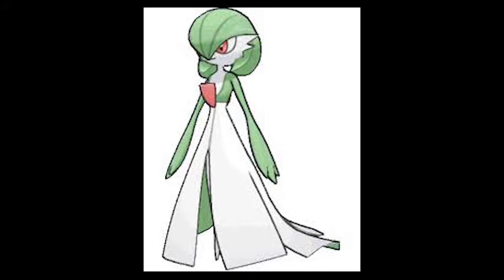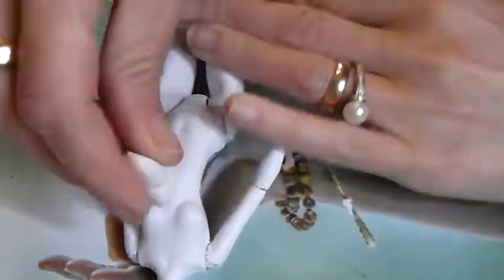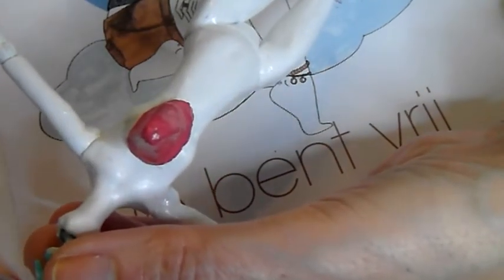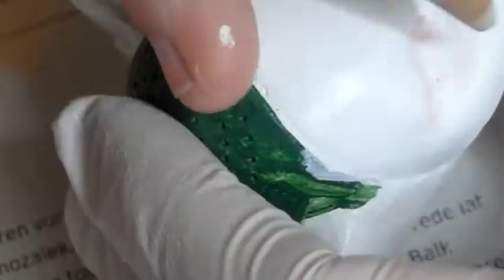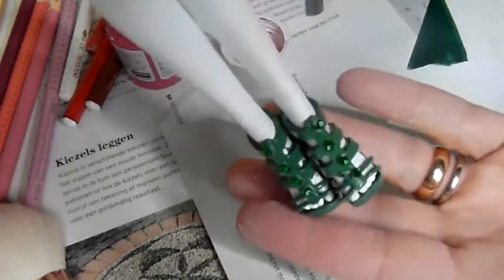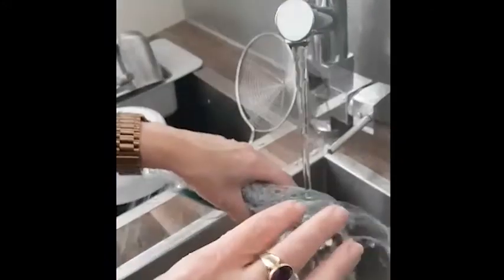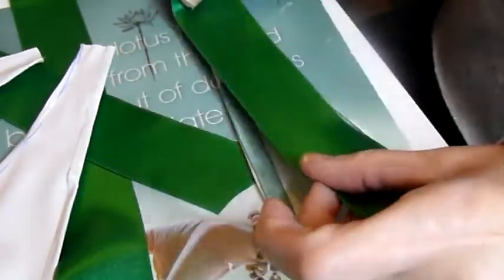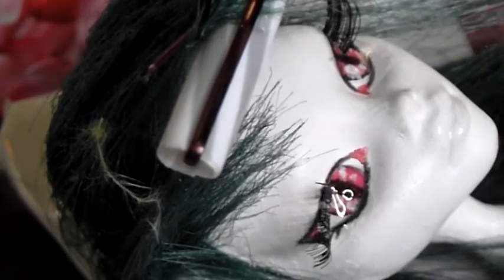ooak repaint monster high Gardevoir Pokemon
Repaint process to create a Gardevoir Pokemon using monster High doll.

• All artwork including face painting and styling,  costume  is done by me

@linktr.ee/Claudolls

Pencil Sharpener
Matte Varnish
hot glue
Satin Ribbon
embordered

 DOLL CUSTOMIZING STEPS:

Sealed with 4 coats of Mr. Super Clear UV Cut sealer
Watercolor pencils: Faber castell and Stabilo
Soft Pastels: Rembrandt
Gloss Varnish on eyes  and lips
Pandurohobby acryl
Hugs!
Claudia Boes

Muziek in deze video
Meer informatie
Luister zonder advertenties met YouTube Premium
Nummer
Say So
Artiest
Doja Cat
Licentie aan YouTube verleend door
SME (namens Kemosabe Records/RCA Records); BMI - Broadcast Music Inc., LatinAutor, UMPI, Kobalt Music Publishing, AMRA, UNIAO BRASILEIRA DE EDITORAS DE MUSICA - UBEM, Warner Chappell, LatinAutor - Warner Chappell, LatinAutorPerf en 8 organisaties voor muziekrechten